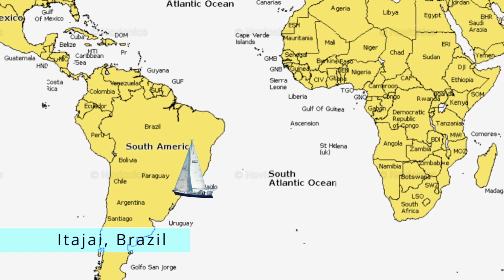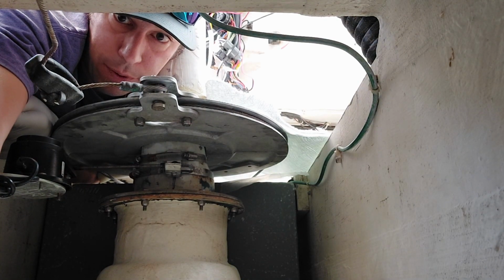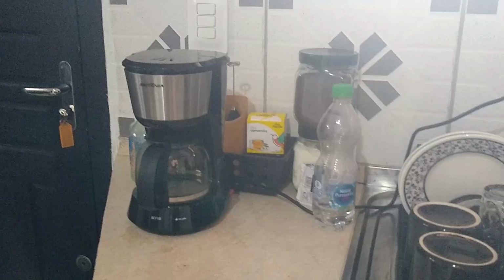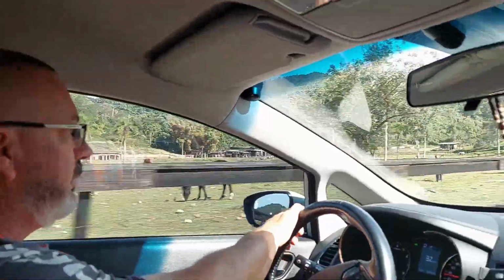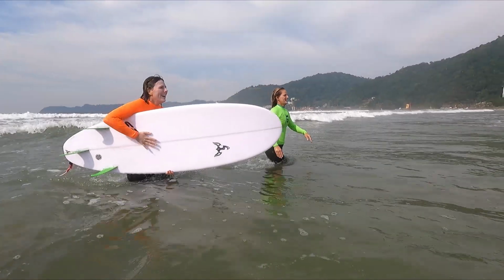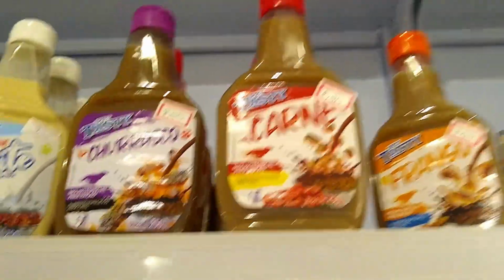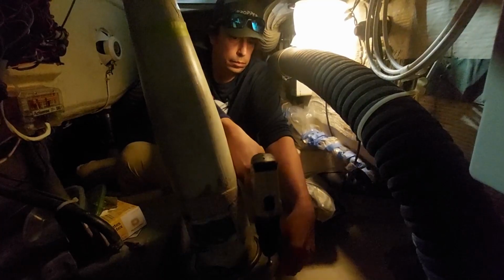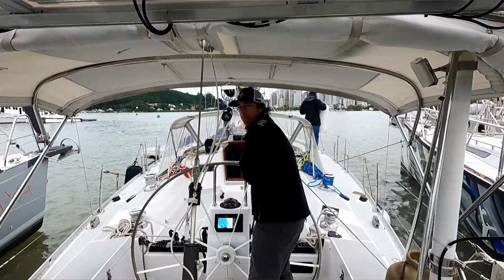LAUNCH POSTPONED? You Won't Believe What We Do Instead! [Ep.89]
Our launch is postponed due to a broken Travel-Lift, so we take a once-in-a-lifetime chance to explore Brazil and check our bucket list. You won't believe how!

The launch of our sailboat after it's repair and restoration is postponed, due to a problem with the boatyard's travel-lift.

While making finishing touches to our boats fiberglass repairs, Roxy grabs her camera and gives us a dogs eye view with "Roxy Cam" in a walk around the marina and the river in Itajai.

We have a rare chance to check off a bucket list item, motorcycle touring in South America! Our new friends in Itaji loan us a BMW GS1200 touring bike to hit the back roads of southern Brazil. It is amazing.

Then we learn about Guinea Fowls and Geckos in our Airbnb. Waking up with coffee in a new place while traveling is always an adventure. Kate also get's a haircut, check out the transformation.

Next, with the extra time due to the breakdown in the boatyard, Curtis get's a chance to go mountain biking with his new friend Andre and Kate hits the water to learn to surf in Itajia, Brazil's spectacular surfing waves.

Finally we are able to finish up a few last minute tasks, like installing our re-painted steering wheel and inserting the rudder as the boat is finally lifted. We take her for a test run in the river and back her into the dock to begin making preparations to head further south, to Uruguay!

About Us

We never intended to become influencers or start a new YouTube sailing channel, but now it is what we do. We love sharing our experience and adventures with you. We have learned to fly the drone and edit videos, trying to produce relaxing and listenable videos for you to sail away and watch at home while having coffee on Sunday mornings.

Kate and Curtis both learn how to sail when they were young. Kate was a junior sailor in Opti's and 420's while Curtis went cruising in the Great Lakes with his family. We met while sailing in a Melges 24 regatta and have been sailing together ever since. The first time we went cruising together as a couple was on a friends borrowed J Boats J 105 in the North Channel of Lake Huron and Canada (part of the Great Loop). Those few weeks, and watching other channels like Gone With the Wynns, Sailing Uma, Project Atticus, Delos, Nahoa, and Sailing La Vagabonde, convinced us that the sailing life was for us.

We bought our boat, a J Boats J/46, in 2019 after spending years searching for the perfect bluewater sailboat to sail around the world. We were interested in a catamaran and monohulls, but loved the performance cruising design of the J (it is faster than most cruising catamarans). We spent six months refitting her in Rhode Island, before selling our house and cars, quitting our jobs, and leaving land life for good to become digital nomads, with the goal of sailing around the world via Cape Horn.

We have since navigated over 12,000 miles together, through storms, big waves, pandemics, and lockdowns. We sailed to Maine, the Bahamas, the Caribbean, Grenada, Sint Maarten, the Azores, Canary Islands, and Brazil, on our way south to Uruguay, Argentina, and Chile to sail around Cape Horn and into the Patagonia fjords.